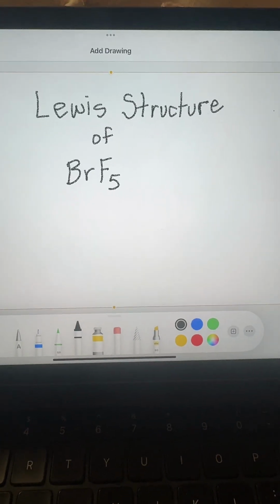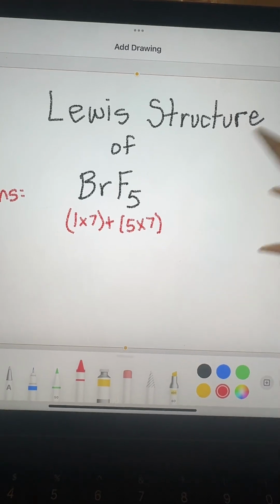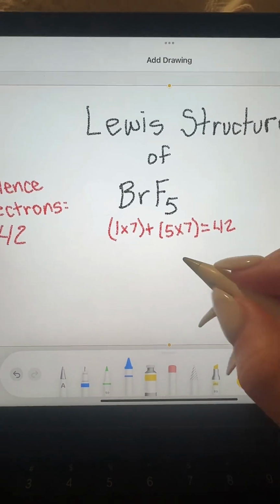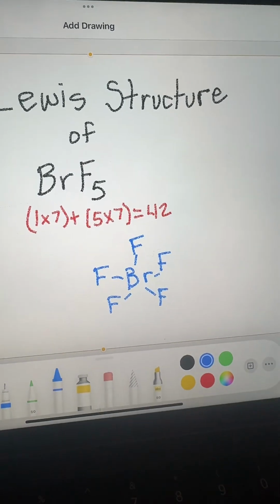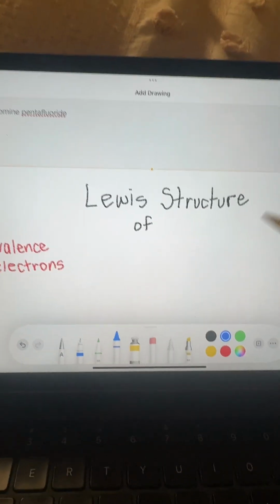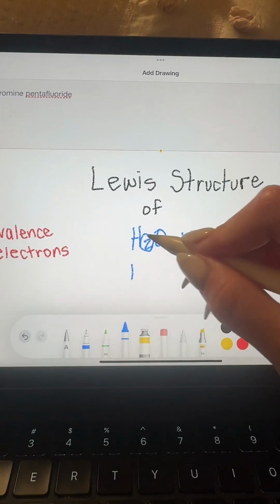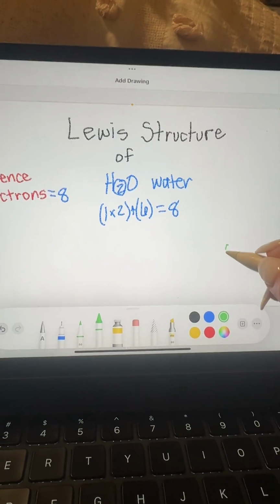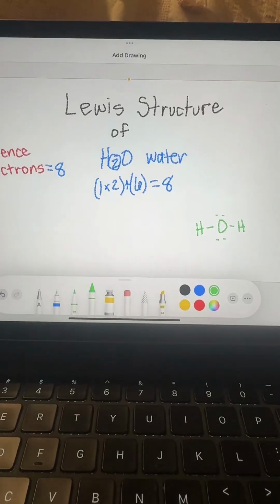How to draw the lewis structure of both BrF5 and H2O